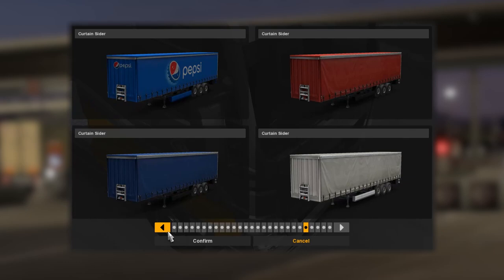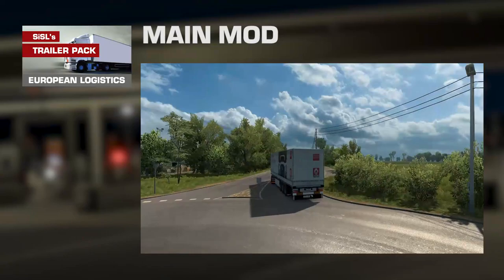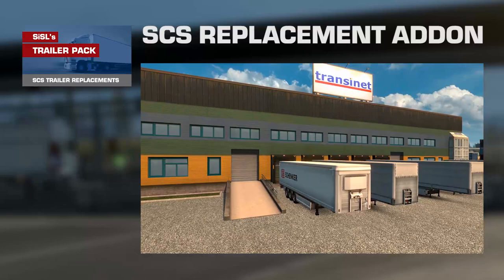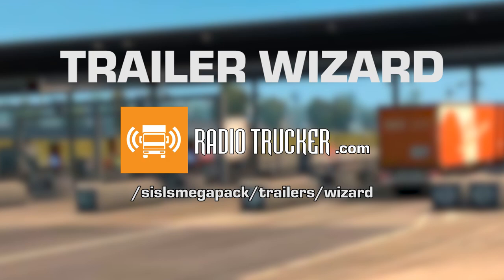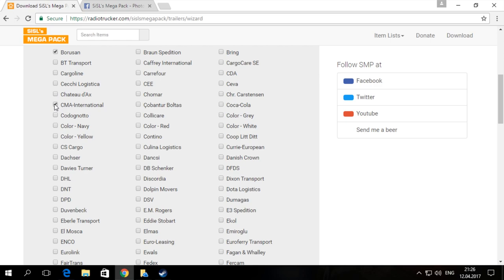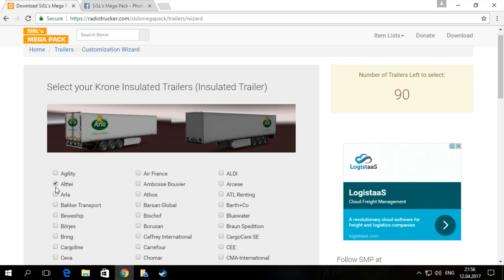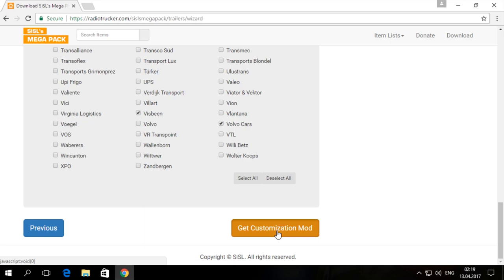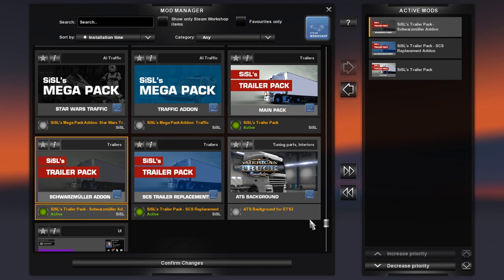SiSL's Trailer Pack - How-To Use your own Trailers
This video explains how-to create your own customization for SiSL's Trailer Pack in Euro Truck Simulator 2...